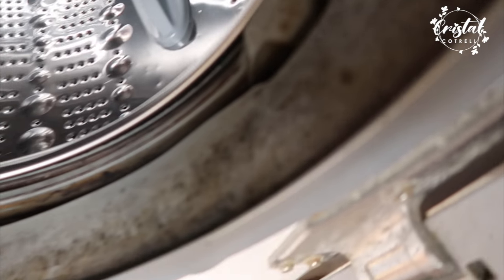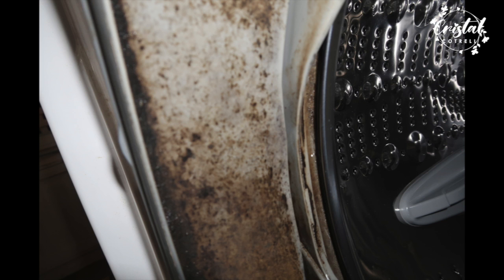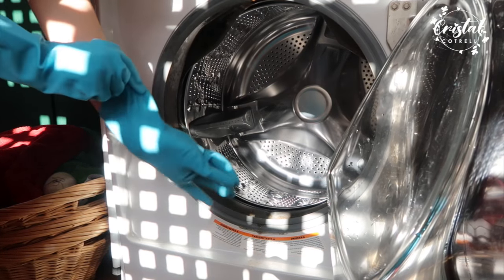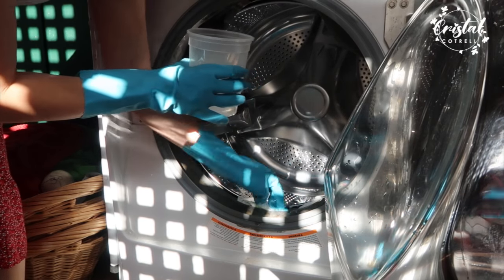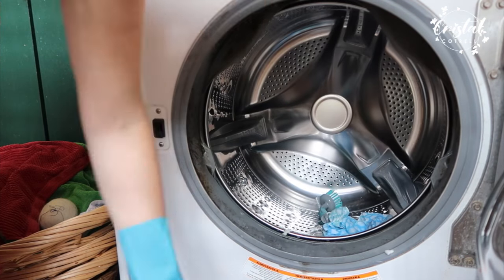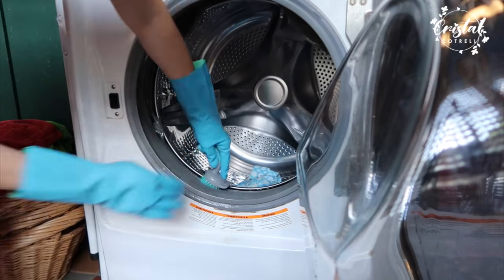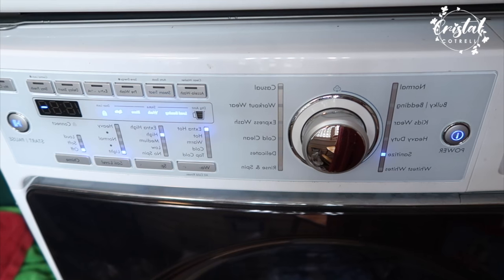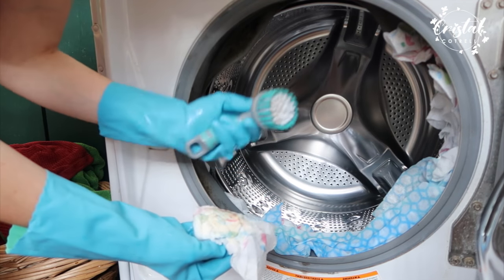MOLDY WASHER MACHINE! EXTREME CLEANING | it's Cristal Cotrell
My name is Cristal Cotrell, Mom of 3 boys and passionate about homemaking, motherhood, and beauty.

MOLDY WASHER MACHINE? NO PROBLEM!

look what some bleach, cleaning rags and a good scrub can do!